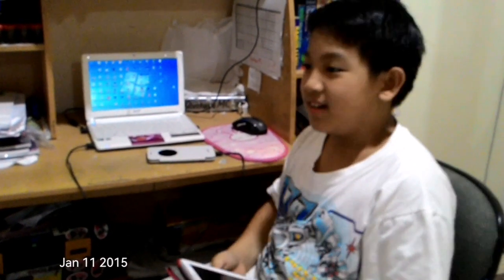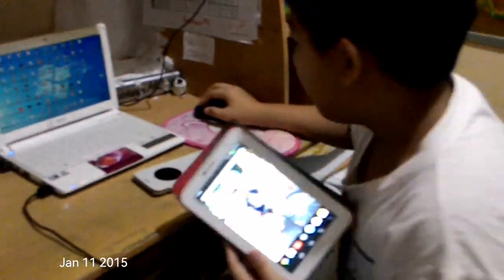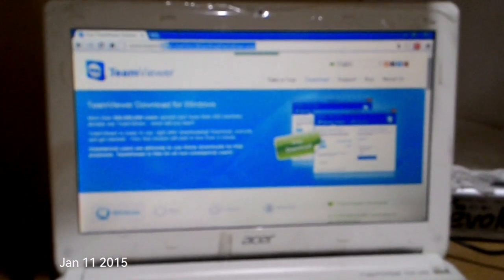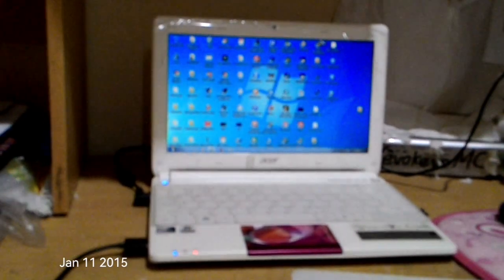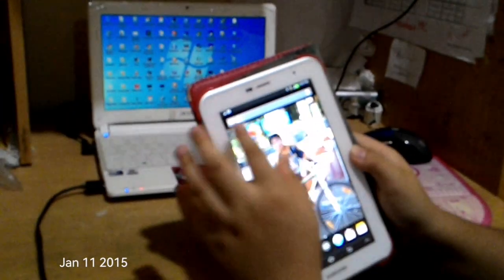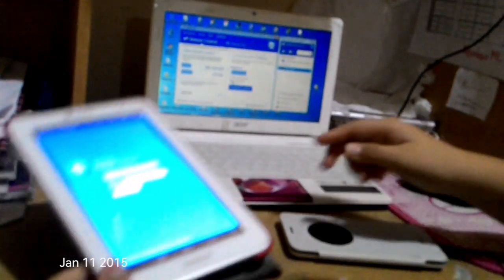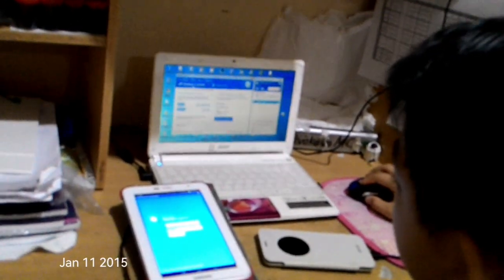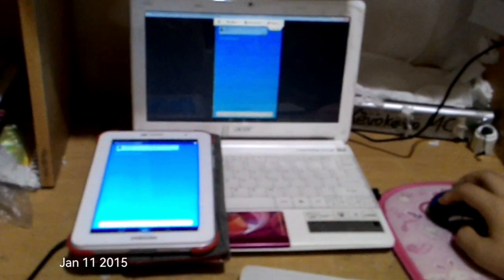how to control android device on pc Jan 11 2015 kev ky kevo